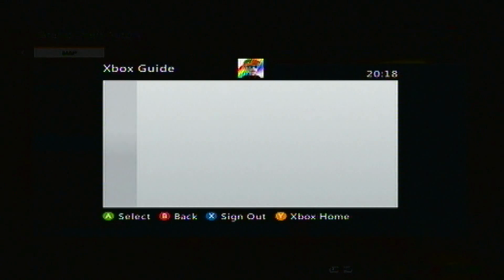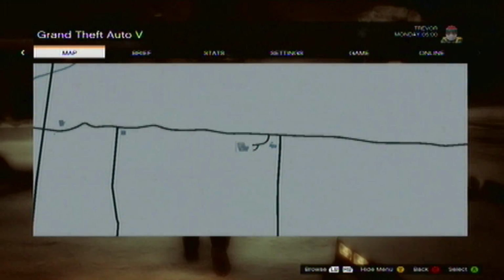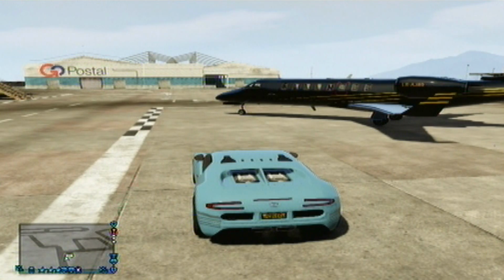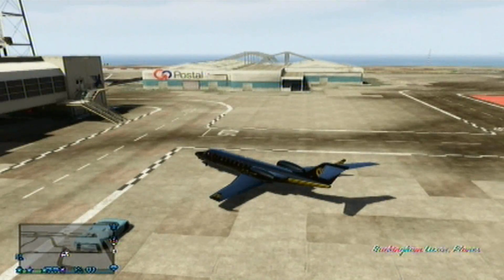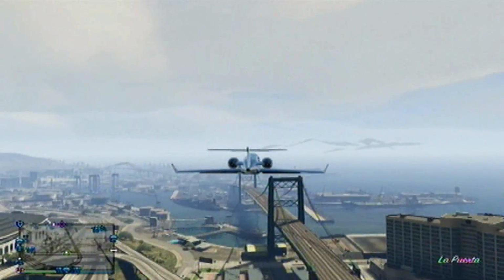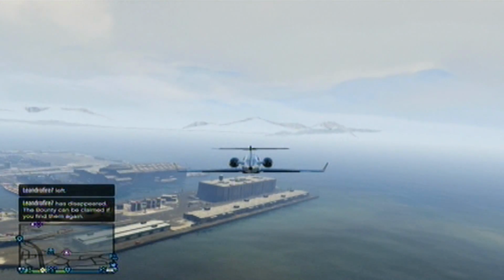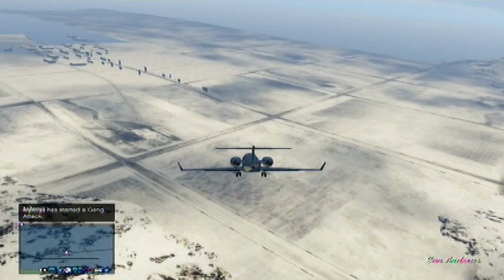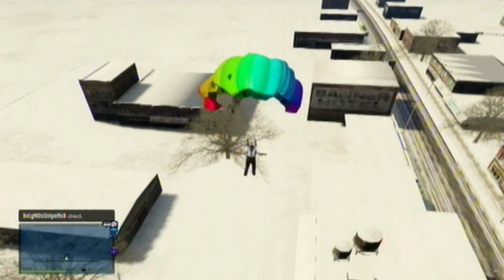GTA 5 Online How to get to North Yankton